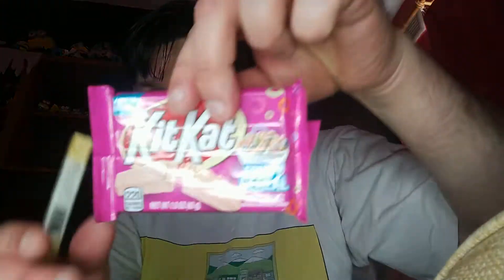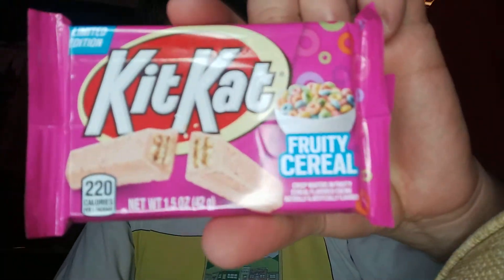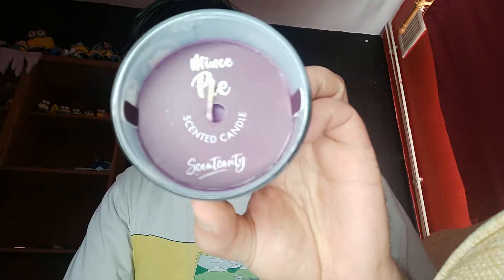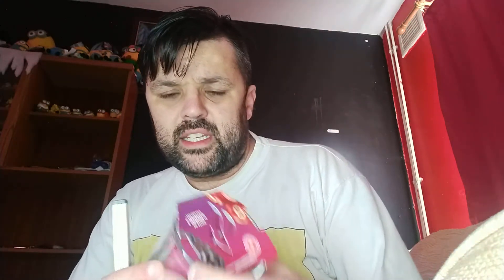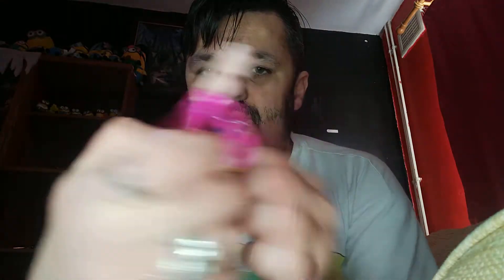Trying A New KitKat and 2 New Candles 🕯️🕯️